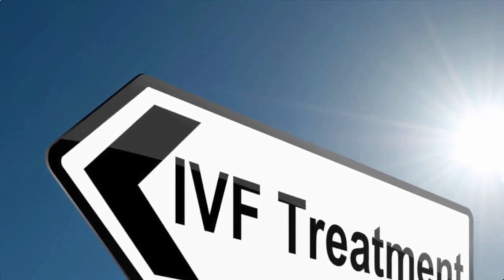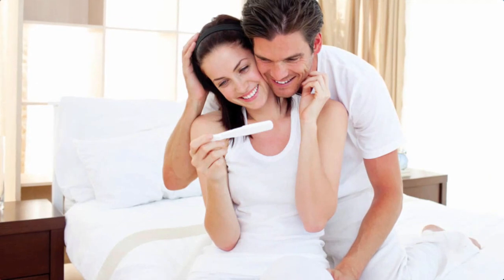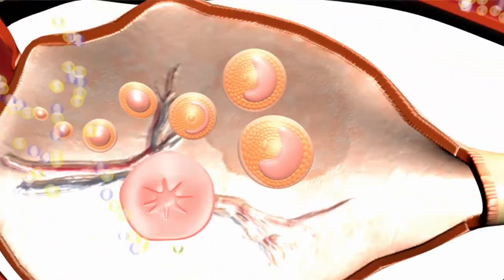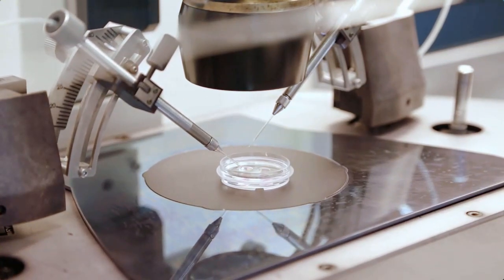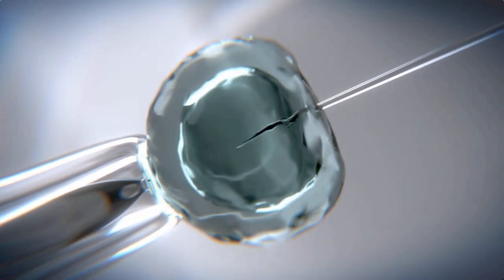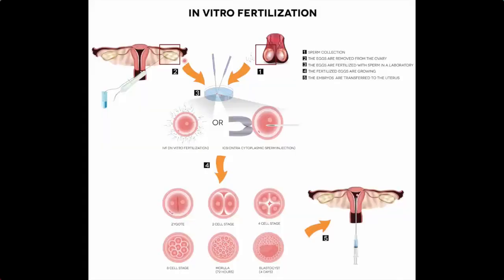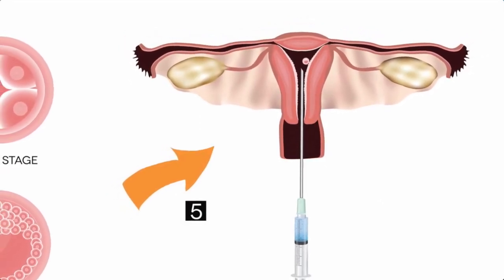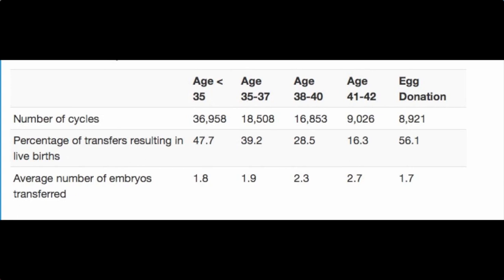IVF Treatment Overview at the Top Dubai Fertility Center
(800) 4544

IVF is now the most commonly used assisted reproductive technology in the world. It has been used for over 30 years, with success rates that continue to increase.

After 25 years of continual success in the US, PRC Dubai Fertility Center now offers the same comprehensive IVF treatments in the Middle East.